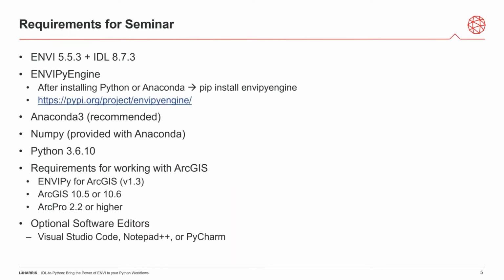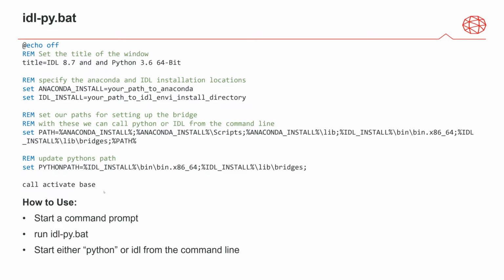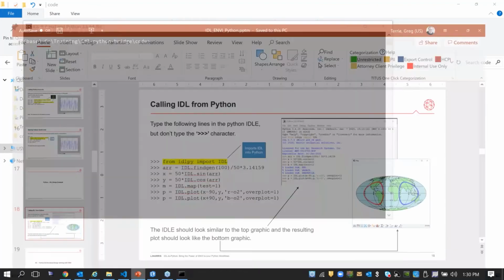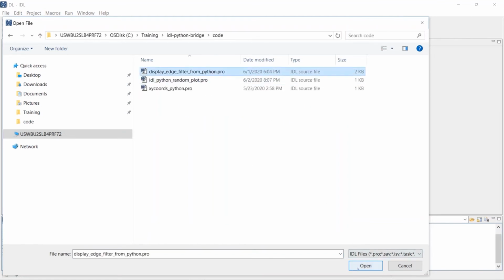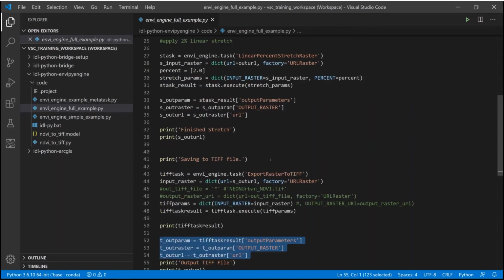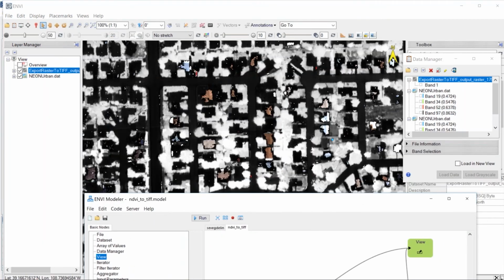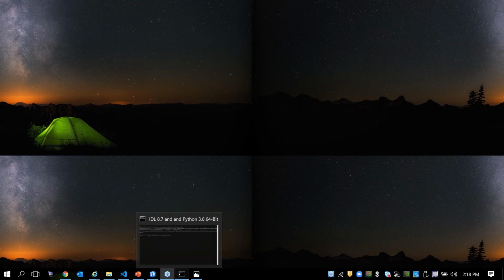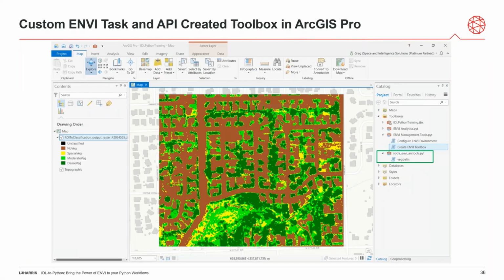IDL-to-Python: Bring the Power of ENVI to your Python Workflows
Learn how you can blend ENVI’s programming language, IDL®, with Python in the same environment. This enables you to bring the best of breed image analytics and one of the most popular open source languages together to create robust image processing scripts.

This hands-on session was from the D&I online training series. Visit the training page to access presentation materials and data sets used during this online training session